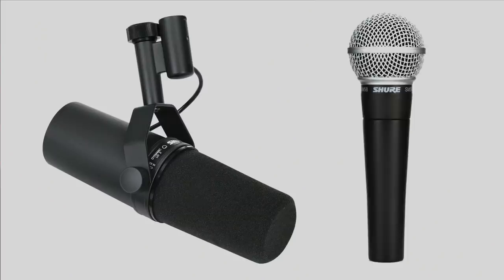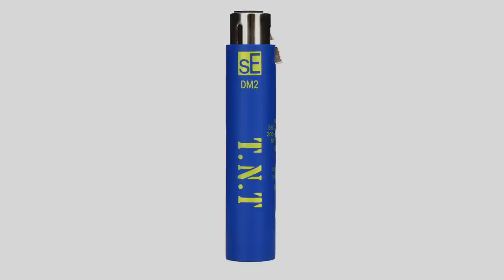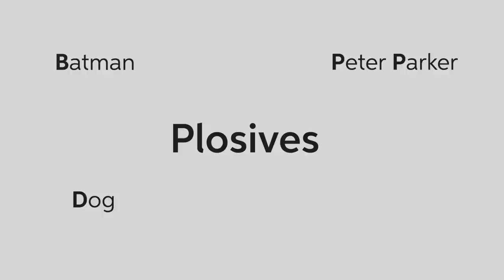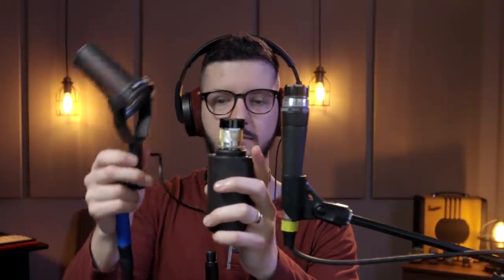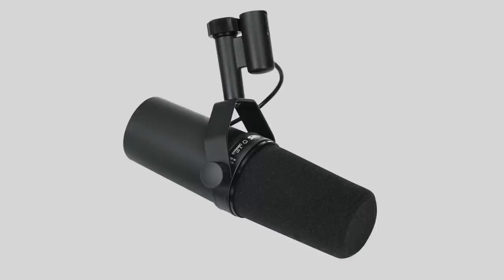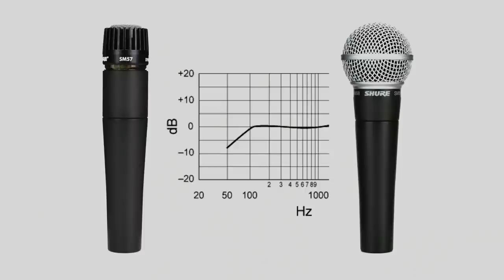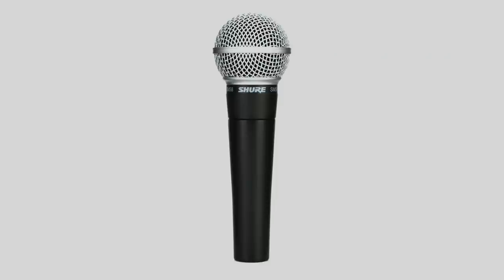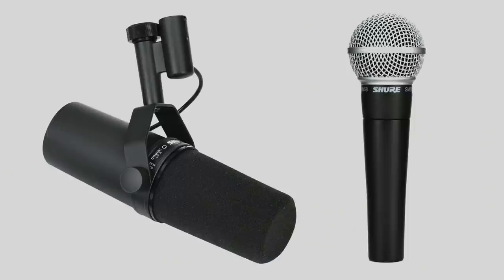Shure Mic Showdown | SM7B vs. SM58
If you’re wondering what video gear we use, check it out

The timeless Shure SM7B and SM58 microphones: you know ’em, you love ’em . . . and you more than likely have one or two lying around the studio! These immortal pieces of gear have become mainstays in countless studios and venues around the globe with the SM58 being the standard go-to choice for live performances and the SM7B for spoken-vocal applications. That said, what makes these mics different? In this video, Sweetwater’s Jacob Dupre pits the SM7B and the SM58 against each other in a friendly comparison of their sounds while breaking down what makes these mics so incredible.

After you watch, check out Sweetwater.com today for all your music instrument and pro audio needs!

0:00 - 0:43 SM7B vs SM58!
0:43 - 1:19 SE Electronics DM2 Preamp on the SM7B
1:19 - 1:31 The Diaphragms
1:31 - 1:58 What are Plosives?
1:58 - 2:07 Plosive Comparison
2:07 - 2:45 Taking Them Apart!
2:45 - 3:05 History Time!
3:05 - 3:30 What is the Proximity Effect?
3:30 - 4:06 Proximity Effect Comparison
4:06 - 5:34 Frequency Response, Polar Pattern, & More!
5:34 - 6:06 Thanks For Watching!